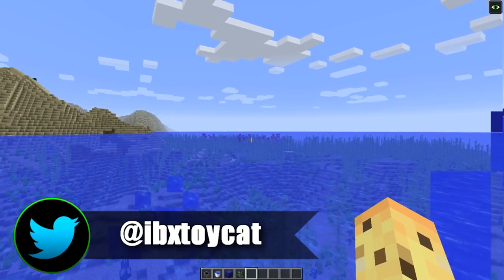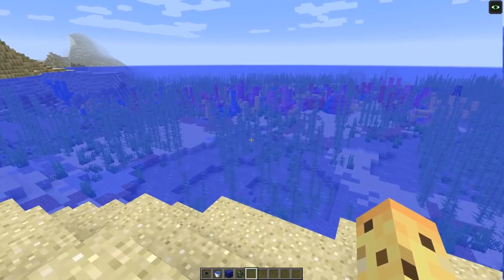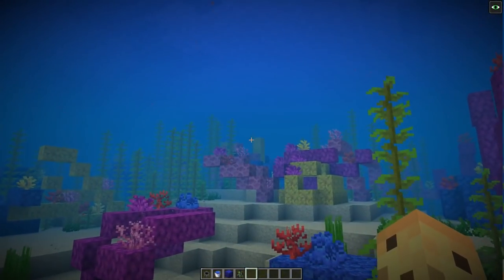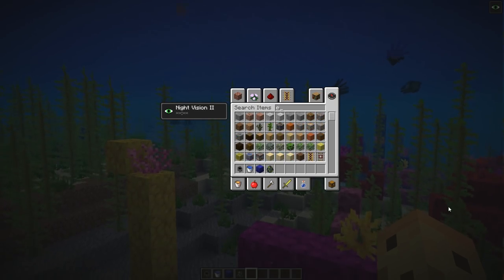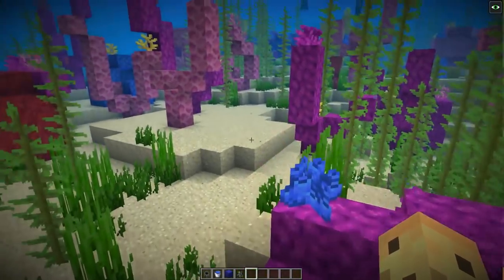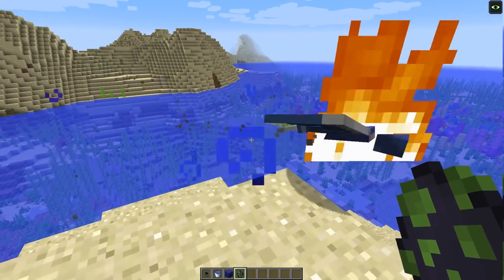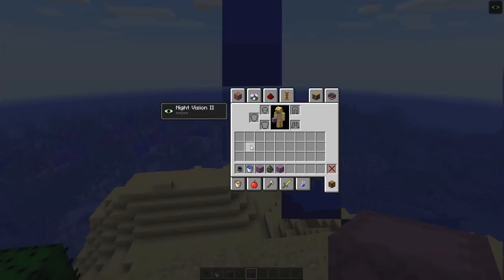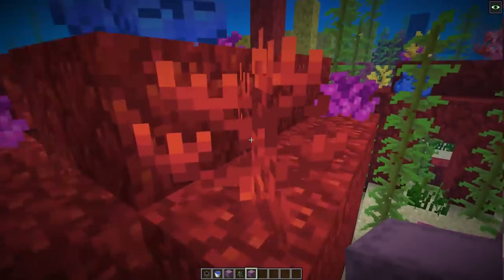Minecraft - NEW CORAL REEF - 1.13 Snapshot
18w10D added coral reefs, and changed shulker boxes and phantoms!